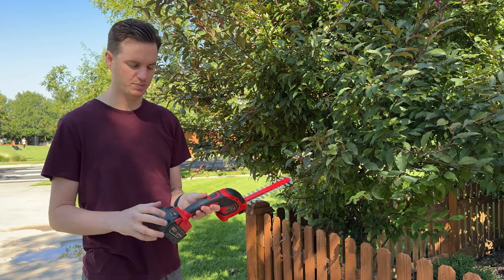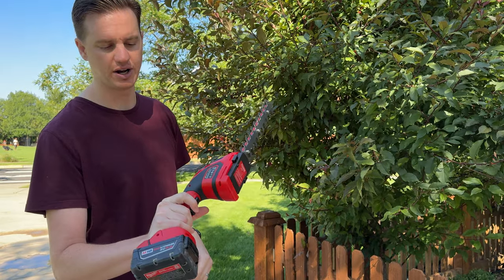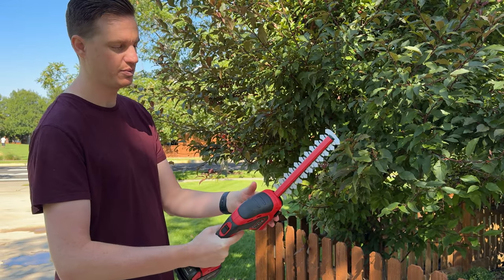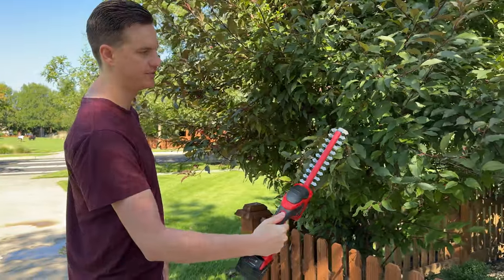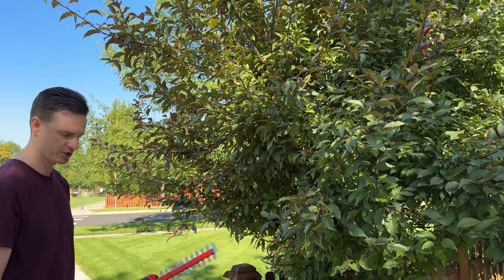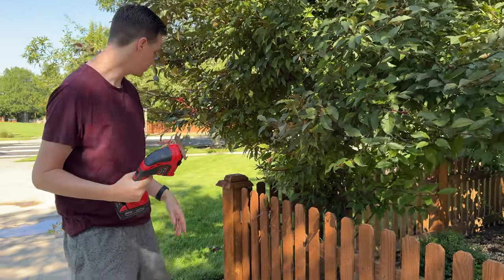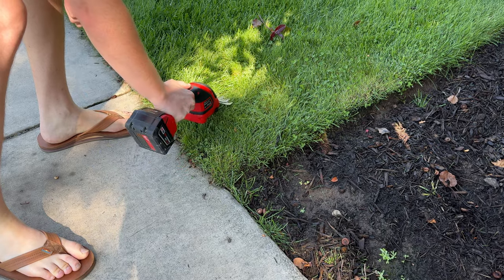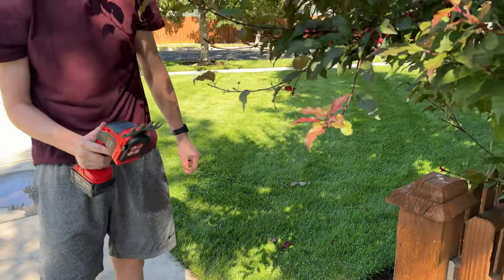See this Cordless Hedge Trimmer In Action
If you use Milwaukee tools then this hedge trimmer is a no brainer. It uses Milwaukee batteries and seamlessly cuts hedge/branches and grass.